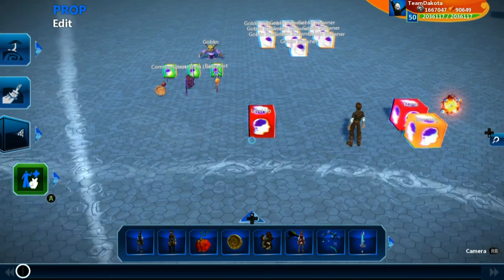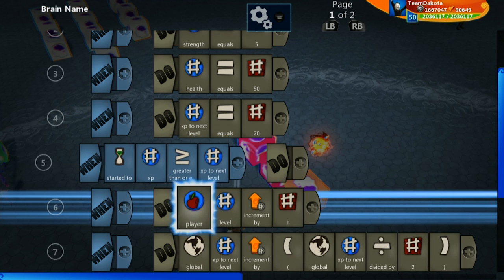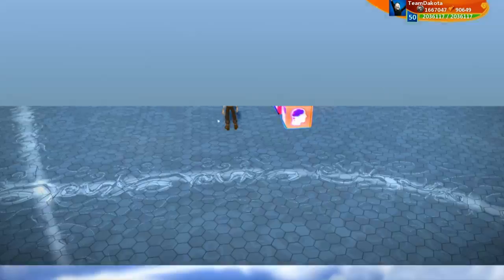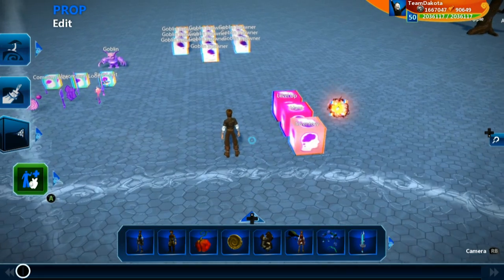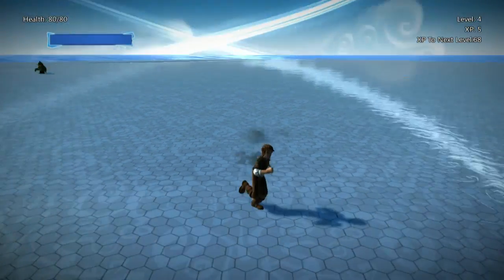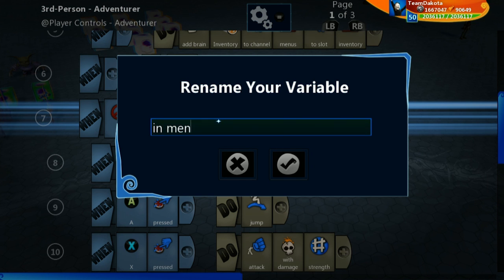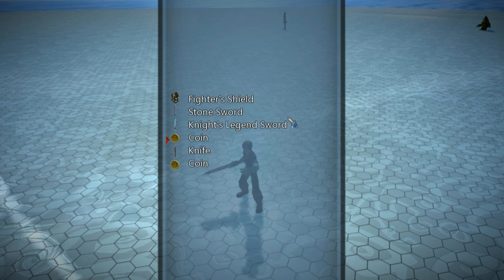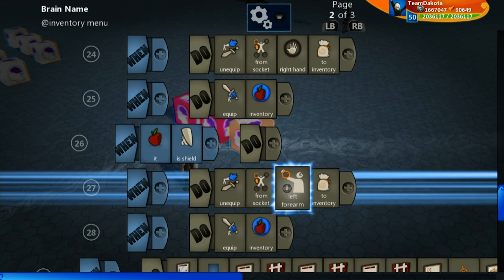RPG #11: Sword & Shield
In this Project Spark tutorial, we make several fixes to the work we did in Episodes 1-10.

1) Make our "Level Up" logic cube run in the character using multi-brain. 0:16
2) Keep track of XP earned by using a new number variable "xp remaining".  5:06
3) Prevent player actions while in our inventory by nesting player input under the renamed Boolean "in menus". 7:45
4) Equip both a Sword and Shield at the same time by recognizing if the current inventory selection is a melee weapon or a shield. 10:54

This level was shared on the community app SparkShare!